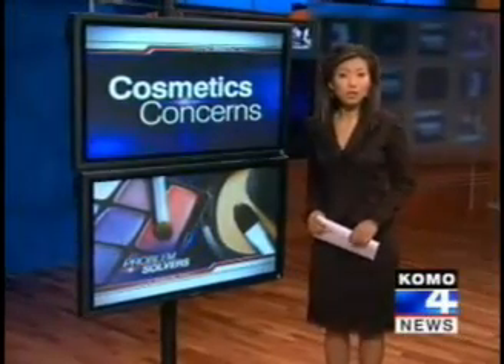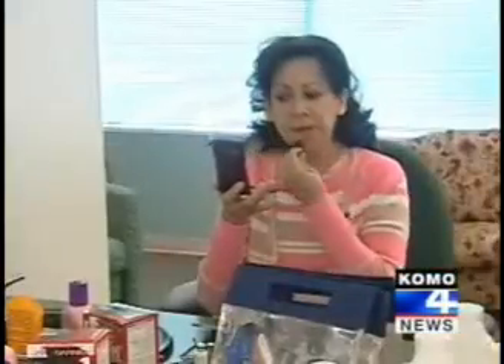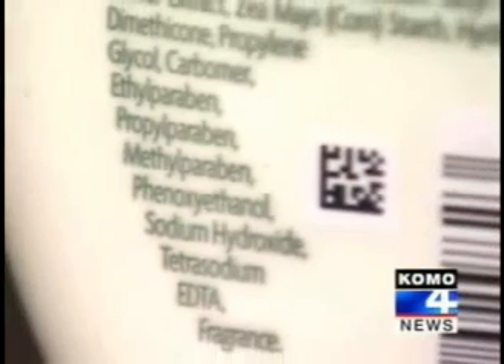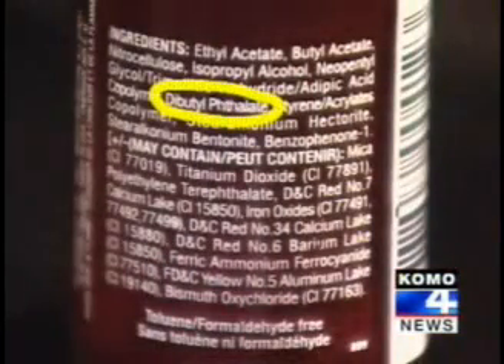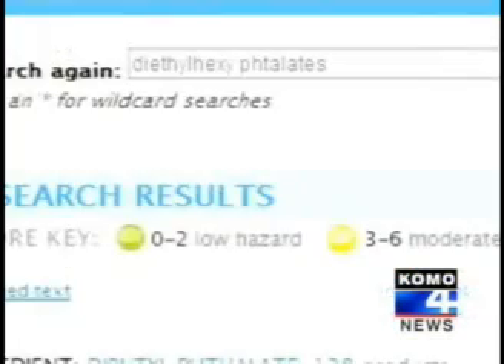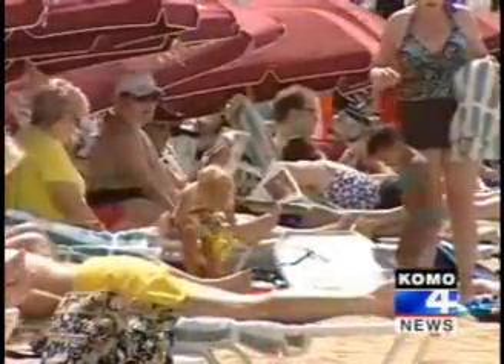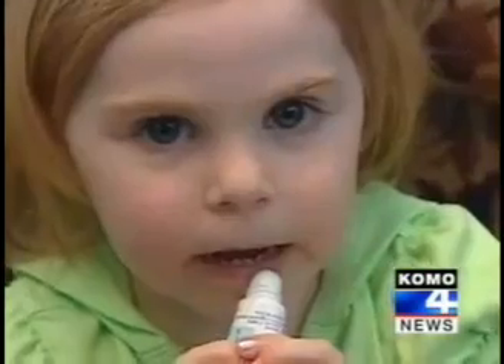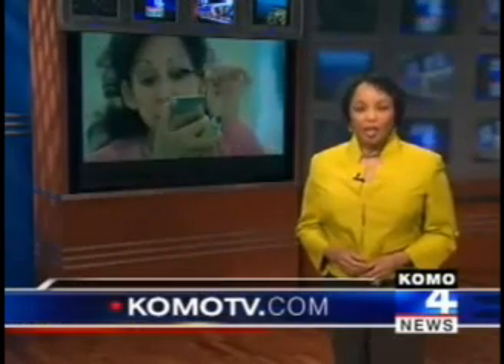Toxins In Cosmetics / Educational Video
Toxins In Cosmetics / Educational Video. News Report of Toxic make up on the market.

Recently, leading cosmetic companies including Avon, Estee Lauder, and Revlon embarked on a campaign to distribute pink ribbons, which are intended to highlight the need to support the fight against breast cancer. The response of leading activist organization Breast Cancer Action Network was swift and sure. They condemned the campaign as a marketing gimmick and the companies as hypocritical. Why? Because the very cosmetic and personal care products these and many other companies make are loaded with compounds believed to cause cancer. It is hard to believe, but its a fact that experts say is becoming increasingly clear: most mainstream cosmetic and personal care products contain at least one hazardous chemical compound, and many contain far more than that. By various estimates, there are between about 5,000 and 10,000 ingredients currently being used in everything from eyeliner and lipstick to shampoos and deodorants. While many are thought to be perfectly safe, many are not. The National Institute of Occupational Safety, for example, has identified almost 900 personal care chemicals that are toxic in one way or another. Some cause cancer. Others cause hormone disruption. Some are neurotoxins. And still others can cause organ damage. In Europe, some 400 of these dangerous materials have been banned from consumer products.

In the U.S., were not so protected. The presence of chemical ingredients in make-up and personal care products is regulated by the Food and Drug Administration. Unfortunately, under current law, the raw ingredients used in such products arent subject to any kind of safety review or approval process before theyre used, and manufacturers arent legally obligated to submit safety data on their product formulas. Only after injuries and problems are reported by the public will investigations begin, and even then its a long way from there to any governmental action that might ban or restrict the compound at fault.

Investigations of the primary hazards that the cosmetic ingredients represent rarely, if ever, occur. Thats because the conditions these ingredients are believed to cause are not immediately apparent. Instead, they take a long time to develop. Unlike a rash or irritation that appears soon after a product is used and disappears soon after that use is stopped, the most problematic illnesses and disorders believed to be caused by the ingredients in personal care products typically take years to manifest themselves. Things like cancer and hormonal disruption dont appear overnight, but only after many years. As such, though we may have excellent reason to strongly suspect cosmetic ingredients as the cause of such maladies, that link is difficult to prove because no clear cause and effect relationship between the products and the disease can be definitively shown to exist. Too much time has passed between the exposure and the end result, or, alternatively, too many years are needed for low doses of a given chemical to do their dirty work. Thus, the public and scientists have great difficulty in demonstrating a direct connection between personal care chemicals and serious long-term illness, and even greater difficulty getting the FDA to investigate. They may have solid lab results indicating that carcinogenic activity can be caused by a given chemical, but they have no real-world proof. Compounding this problem is the fact that manufacturers themselves are not required to report cosmetics-related problems to the government. In the case of cosmetics and personal care products, this is a particularly alarming state of affairs because the very nature of this family of products demands that they be used almost daily and applied directly to the skin.

Skin is the largest organ in the human body, and one of its most remarkable. A breathing layer of protection between ourselves and the world, it grows up and out in layers that replace themselves every 52 to 75 days. The average adult, in fact, sheds about 40 pounds of skin over the course of a lifetime, and typically carries around 21 square feet of it, weighing 7 pounds and containing 300 million individual cells. Each square inch of skin has roughly 10 hairs, 15 oil glands, 72 feet of nerve fiber, 100 sweat glands, and over 3 feet of blood vessels, which make our skin very absorbent and cause the things we put on it become quickly absorbed into our bodies. When it comes to traditional personal care and make-up products, this can be quite hazardous to our health. Parabens, for example, are chemical preservatives that have been found to mimic estrogen and alter the bodys delicate hormonal balance. Another class of compounds commonly found in such products is phthalates, which have been linked to breast cancer.